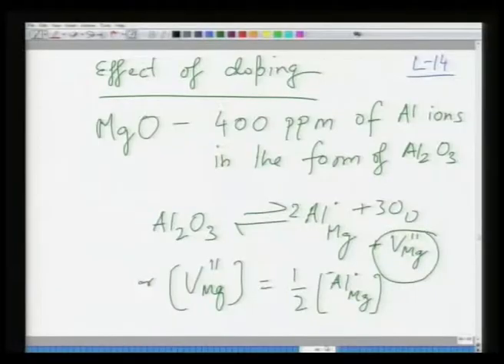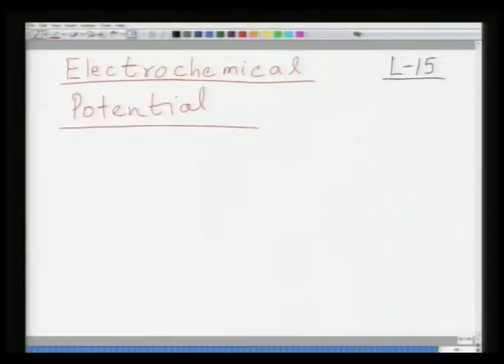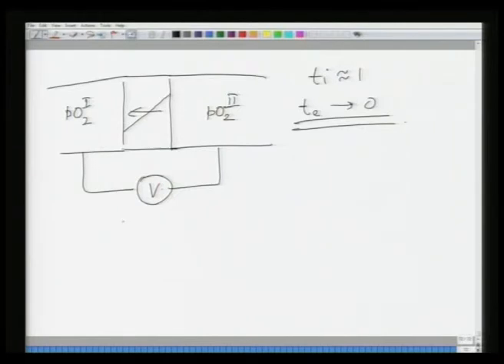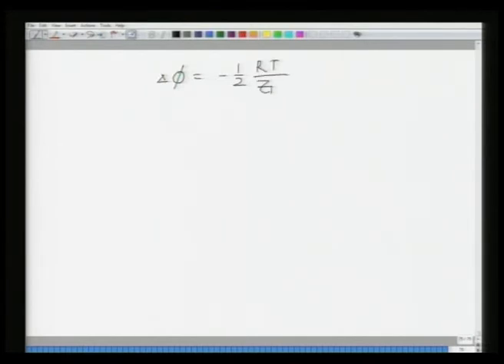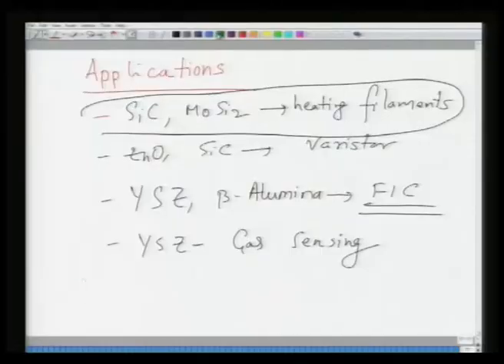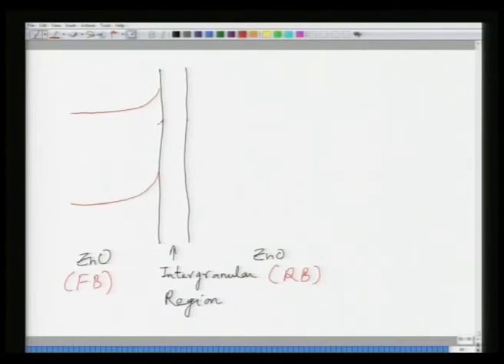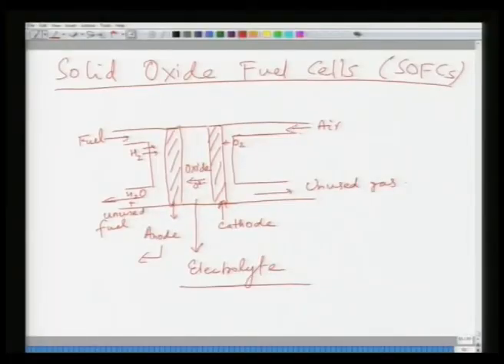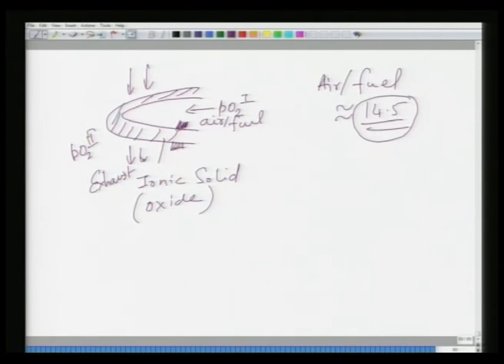Mod-01 Lec-15 Lecture-15